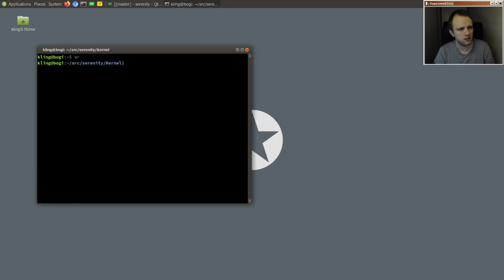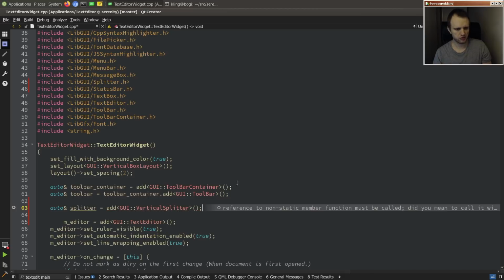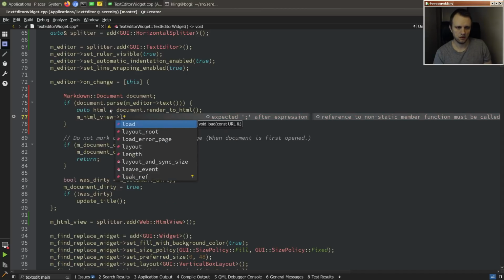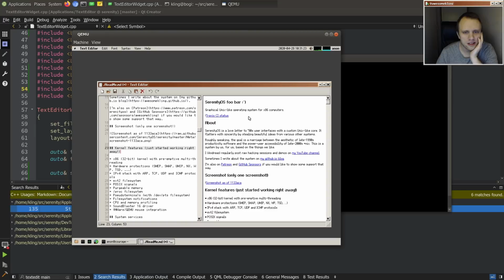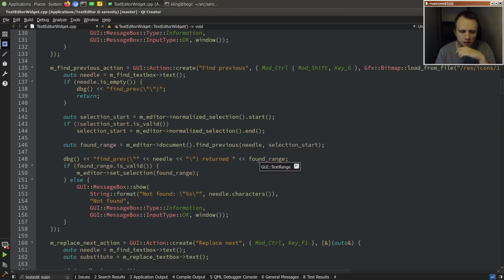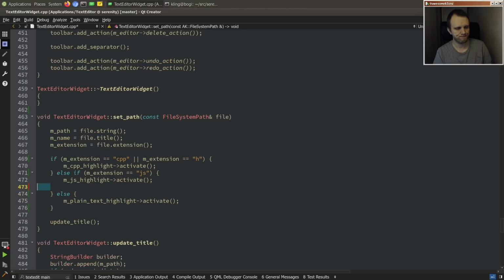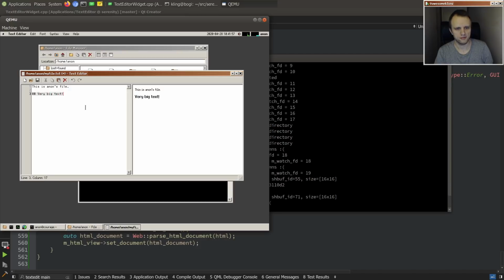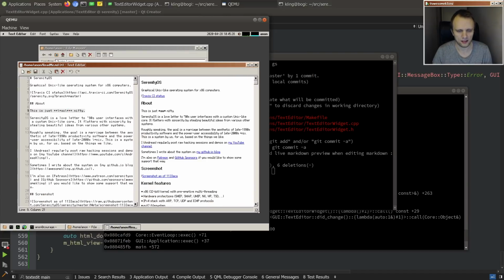OS hacking: Live Markdown preview in the text editor